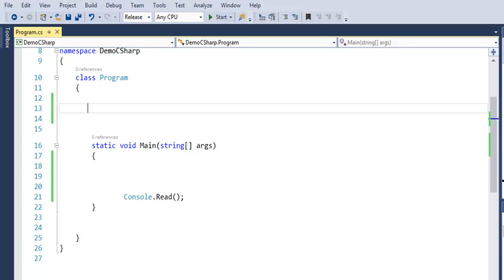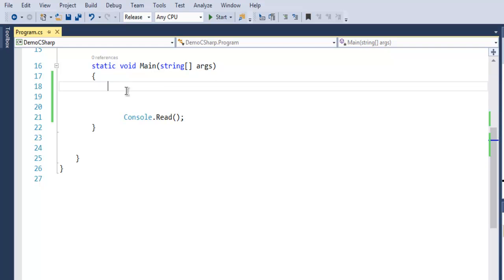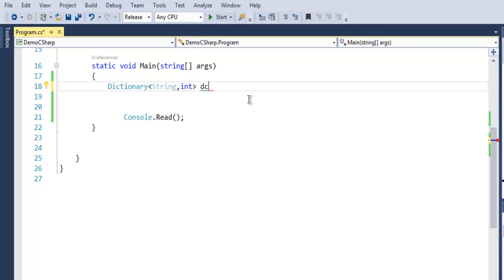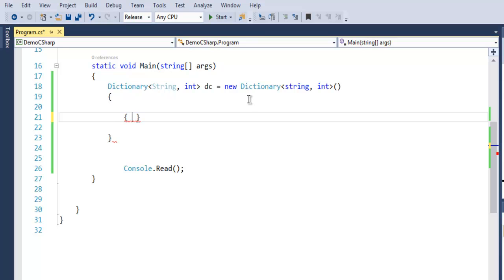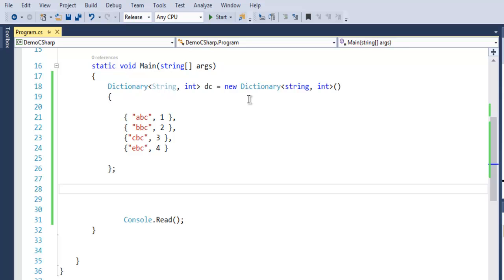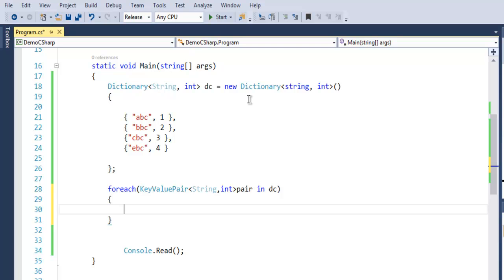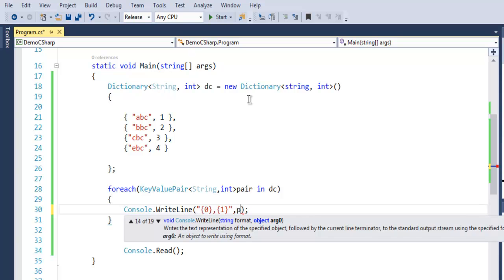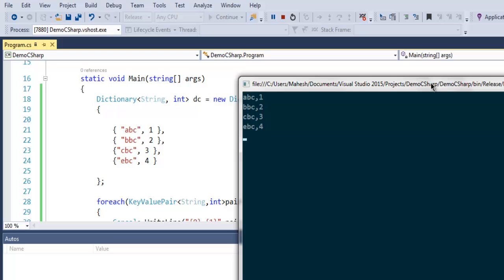C# Dictionary Collection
Learn how to Create Dictionary in C#.